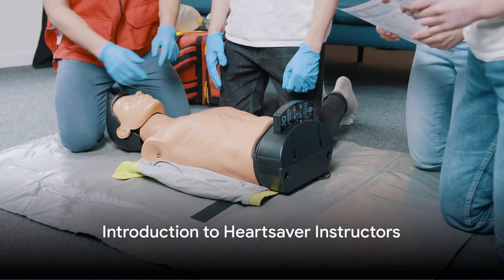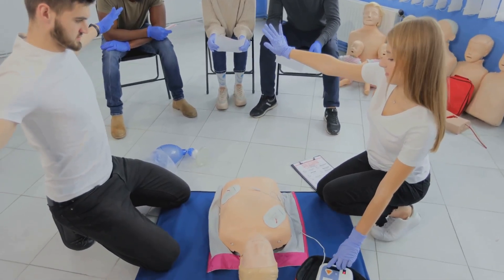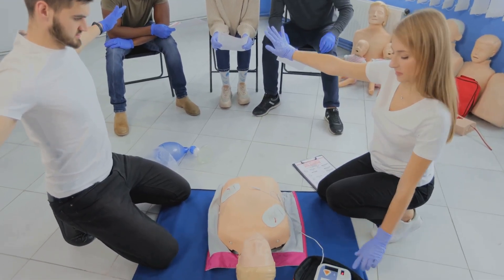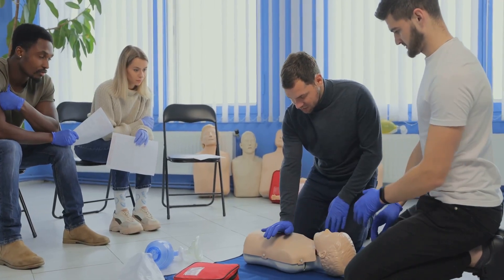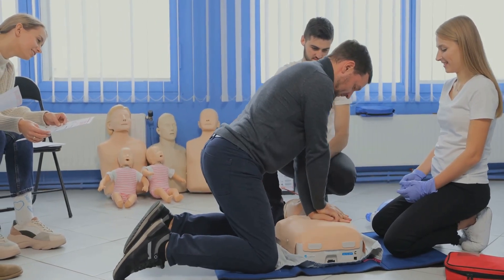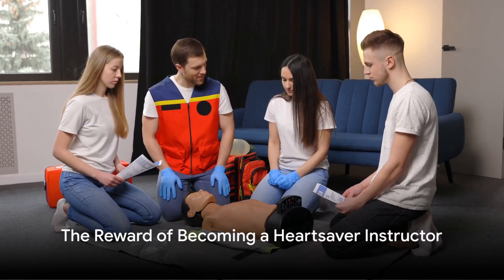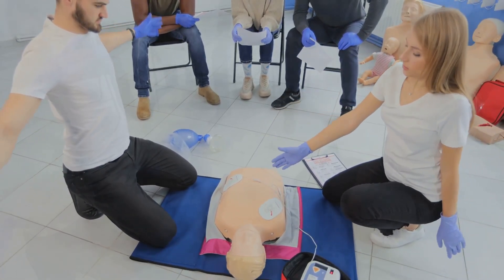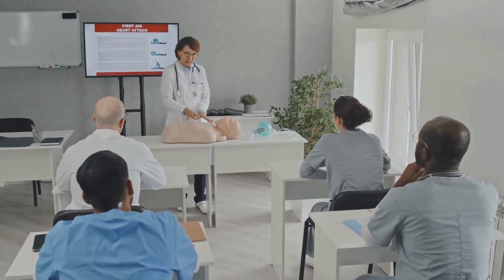Become a Heartsaver Instructor: A Comprehensive Guide by Attentive Safety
🚑 Join Attentive Safety’s Journey to Save Lives - Become a Heartsaver Instructor Today!

Welcome to Attentive Safety’s latest video, “Become a Heartsaver Instructor: A Comprehensive Guide.” Whether you’re a seasoned healthcare professional or an individual passionate about teaching life-saving skills, this guide is your first step toward becoming a certified Heartsaver Instructor.

👨‍🏫 In This Video:

 • Detailed Overview: Understand what it takes to be a Heartsaver Instructor, including the qualifications, responsibilities, and the impact you can have.
 • Course Content: Dive into the curriculum and teaching methodologies that make an effective Heartsaver Instructor.
 • Certification Process: Step-by-step guidance through the certification process, including prerequisites, training modules, and evaluation criteria.
 • Teaching Techniques: Learn the best practices for engaging and educating diverse groups of learners.

🌟 Why Choose Attentive Safety?
At Attentive Safety, we pride ourselves on providing comprehensive training that blends practical skills with engaging instructional methods. Our experienced trainers will guide you through every step, ensuring you’re fully equipped to teach and inspire others.

📚 Get Certified and Make a Difference:
As a Heartsaver Instructor, you’ll have the opportunity to teach essential skills like CPR, AED use, and basic first aid, making a real difference in your community.

📅 Flexible Learning Options:
Understand the flexibility and support offered by Attentive Safety, accommodating your schedule and learning preferences.

📍 Join Us:
Start your journey at our state-of-the-art training center, or learn more about our online and blended options.

If you’re ready to take on this rewarding role, hit the like button, share this video with potential instructors, and don’t forget to subscribe to our channel for more informative content.